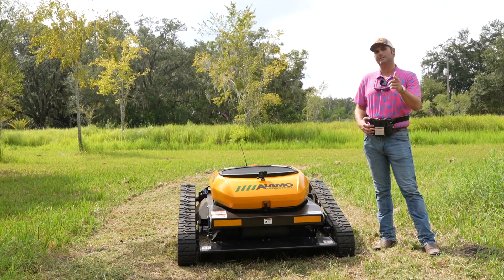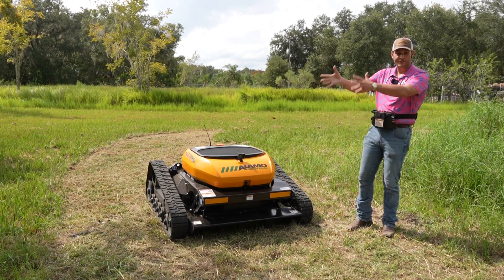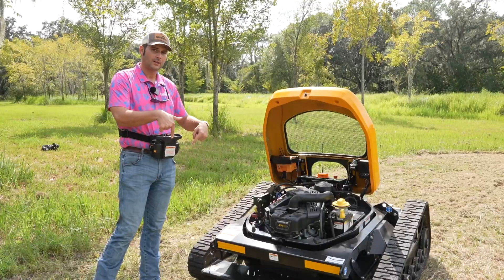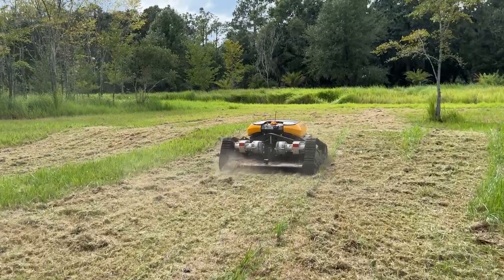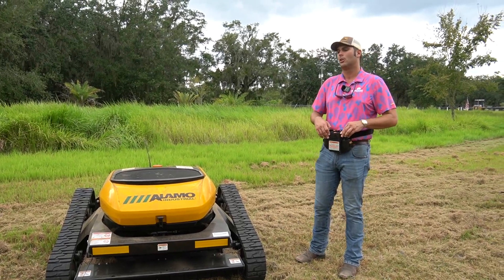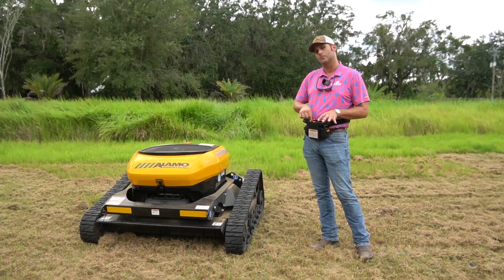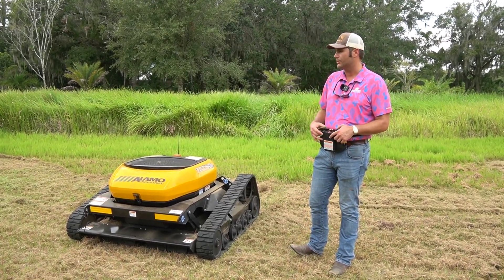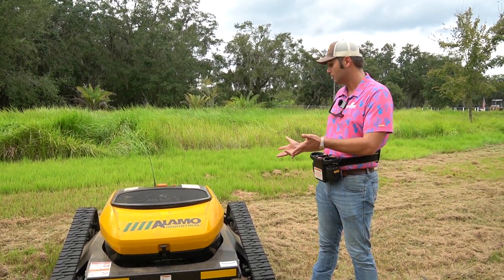RC Lawn Mower Alamo Traxx | Full Breakdown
In today's episode, join Travis from Everglades Equipment Group as he takes you on an in-depth tour of the fantastic Alamo Traxx RC 28. This remote-controlled mower is not just any mower; it's a revolution in lawn maintenance, especially for municipalities and government entities that need a powerful, versatile, and reliable machine.

Timestamps:
00:00:00 - 00:00:14 Introduction to Travis and the Alamo Traxx RC 28.
00:00:14 - 00:00:31 Overview of the dealership and Alamo product line.
00:00:31 - 00:01:08 Potential users of the RC 28, including municipalities.
00:01:08 - 00:02:35 Features, benefits, and specifications of the RC 28.
00:02:35 - 00:04:17 How to operate and maneuver the machine.
00:04:17 - 00:05:03 Remote control features and operation.
00:05:03 - 00:06:12 What we thought.
00:06:12 - 00:06:12 Conclusion and Final Thoughts

Travis dives deep into the potential users of the RC 28, explaining why it's perfect for municipalities and other government entities.

He then goes on to discuss the unique features, benefits, and specifications of the RC 28 in great detail. He walks us through the powerful engine, the cutting-edge technology, and the innovative design that makes the RC 28 stand out from the competition. With its remote-control feature, you can maneuver the machine from a distance, making it safer and more convenient than traditional mowers.

The video also features a practical demonstration of the RC 28 in action. Travis shows us how easy it is to operate the machine, even for beginners. He demonstrates the different functions and features of the remote control, giving us a clear understanding of how to use the mower effectively.

Towards the end of the video, Travis shares his personal experience with the RC 28, providing valuable insights and tips for potential users.

We love hearing from our viewers, and your feedback is important to us.